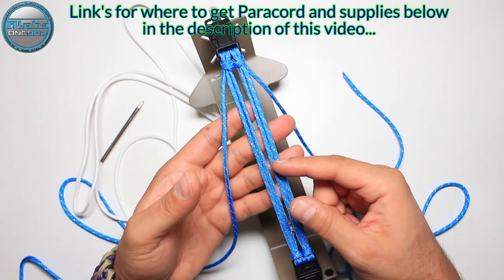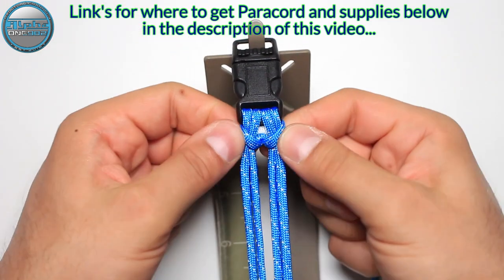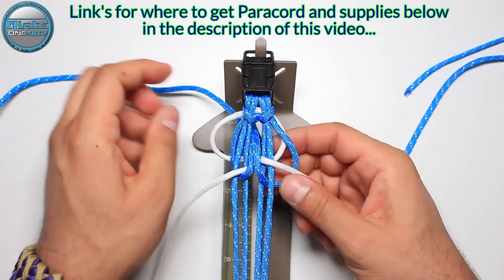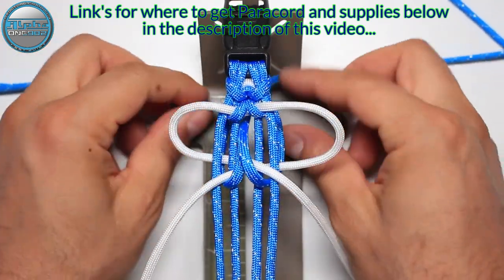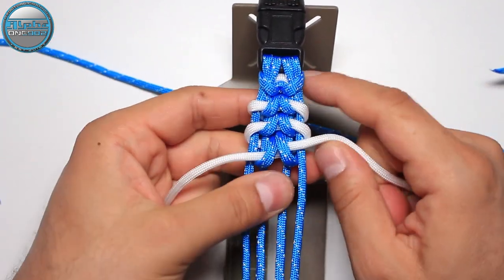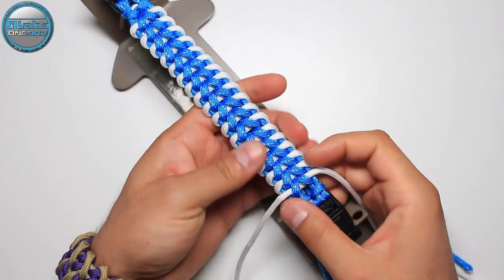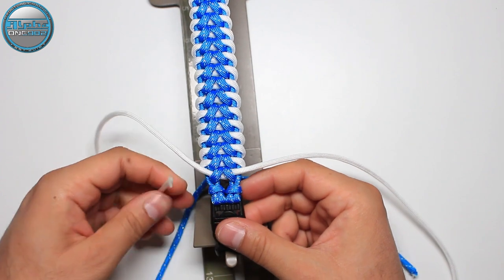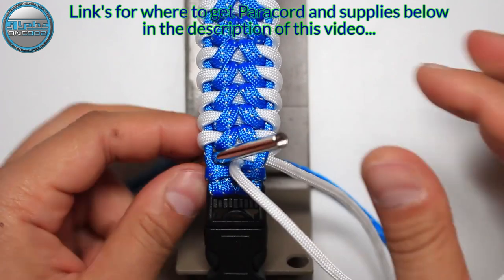How to Make an Awesome Paracord Bracelet World of Paracord Tutorials DIY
Aloha everyone, in this Video Tutorial you'll see World of Paracord
How to Make an Awesome Paracord Bracelet World of Paracord Tutorials DIY Macrame bracelet

Paracord used:
Blue 9 ft or 2.7 mt
White 5.3 ft or 1.6 mt
Bracelet total length is 20 cm of 8 inches.

Thanks to @Helenmur.Paracord  on Instagram

Cord 1.18mm&index=aps&camp=1789&creative=9325&linkCode=ur2&linkId=aa3b583a4ed9879a2ac27c1f147cc6e6

PARACORD (Wikipedia)

Parachute cord (also paracord or 550 cord when referring to type-III paracord) is a lightweight nylon kernmantle rope originally used in the suspension lines of parachutes. This cord is now used as a general-purpose utility cord. This versatile cord was used by astronauts during the 82nd Space Shuttle mission to repair the Hubble Space Telescope.[1]

The yarns of the core (commonly referred to as "the guts") can also be removed when finer string is needed, for instance as sewing thread to repair gear, or to be used as a fishing line in a survival situation. For applications requiring a thinner or less elastic cord, such as shoelaces, users often remove the yarn in the core and use the nylon sheath alone. The ends of the cord can be melted and/or crimped to prevent fraying.

TITAN SurvivorCord

Patented SurvivorCord (MIL-SPEC 550 Paracord, with integrated fishing line, fire-starter, and snare wire.)

There are also modern versions of parachute cord that include non-traditional survival strands within the core such as fishing line, fire tinder, and even snare wire.[5]

A typical 550 cord bracelet.

In addition to purely utility functions, paracord can be used to fashion knotted or braided bracelets, lanyards, belts, and other decorative items. These are sometimes tied in a fashion that can easily be unraveled for use in a survival situation. Some companies use paracord in conjunction with other survival components to create everyday wearable survival kits.[6]

Hikers and outdoor sports enthusiasts sometimes use "survival bracelets[8]" made of several feet of paracord which is woven into a compact and wearable form. Such bracelets are meant to be unraveled when one needs rope for whatever purpose — securing cargo, lashing together poles, fixing broken straps or belts, or assisting with water rescues. Young survivalists (Girl Scouts and Boy scouts) are also taught the importance of using the paracord as a survival tool.